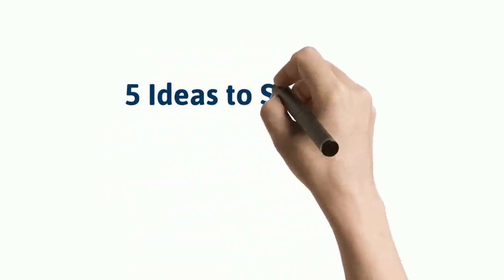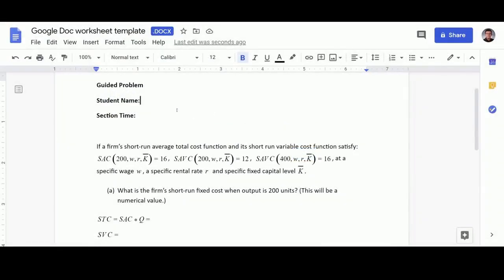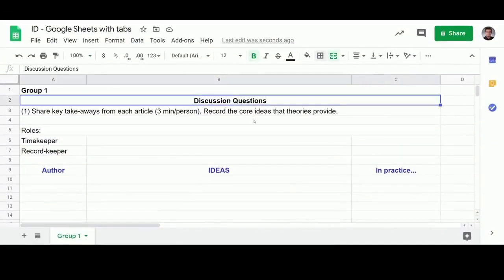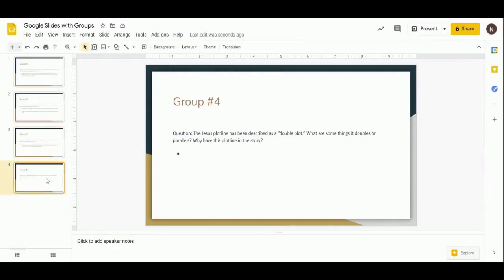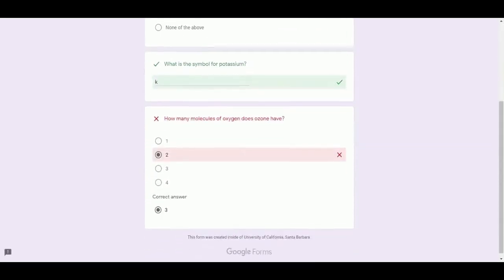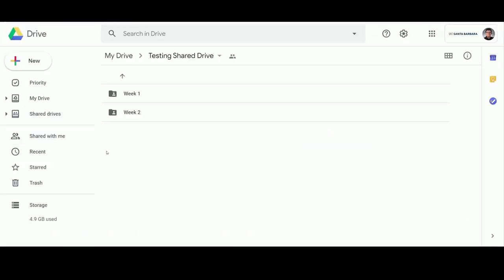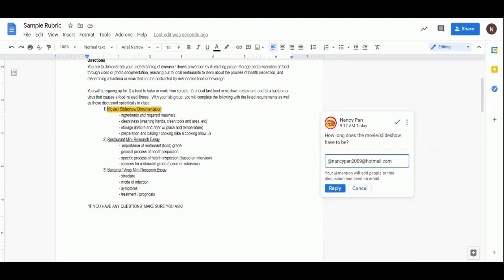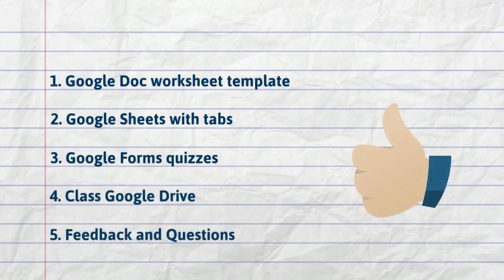Class Collaboration on Google Docs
5 Strategies for using collaborative Google apps for class.